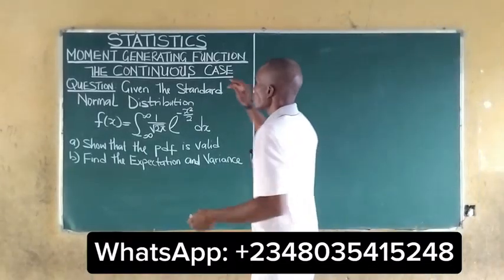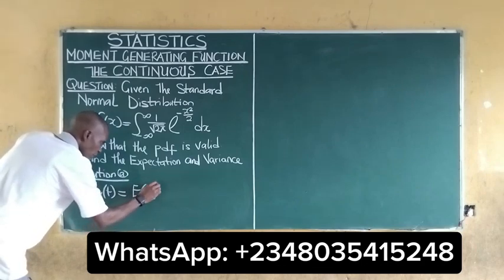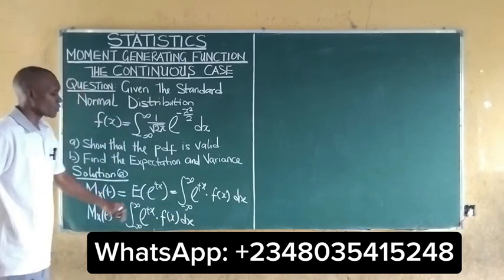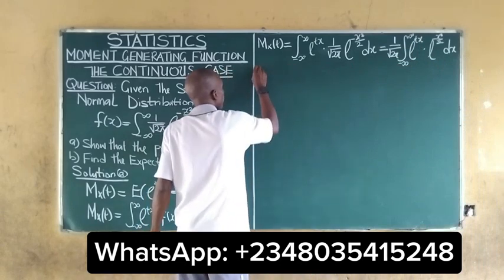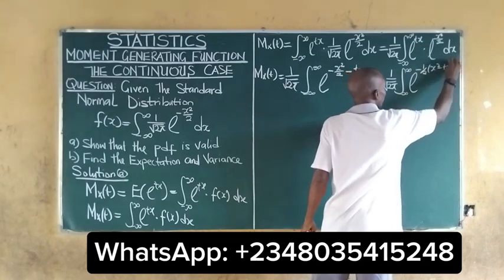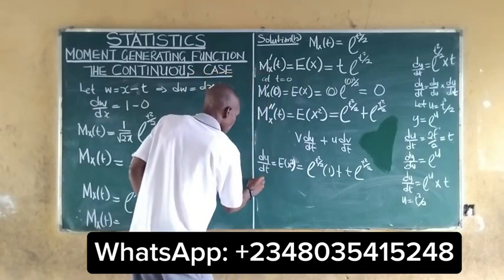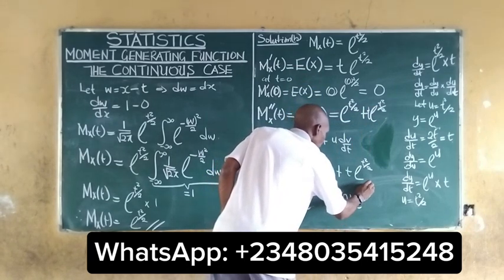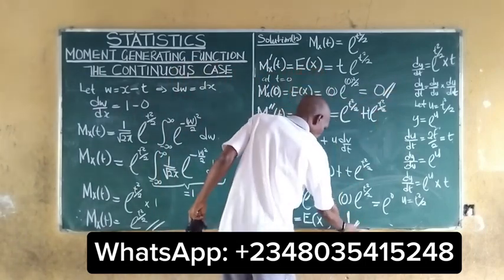Moment Generating Function | mgf of Standard Normal Distribution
In this video, I detail the concept of Moment Generating Function (MGF), Expectation (Mean), and Variance, for a continuous case. I showed How to derive the Moment Generating Function of the Standard Normal Distribution for the continuous case, I Calculated the Expectation (Mean) of the Standard Normal Distribution, I Calculated the Variance of the standard normal distribution given. Particularly, I showed how the Moment Generating Function relates to Expectation and Variance.
A Standard Normal Distribution is a special case of the Normal Distribution with a mean of 0 and a standard deviation of 1. Understanding these two key properties—expectation and variance—is crucial in statistics and probability theory.
The standard normal distribution is a cornerstone of probability theory, and understanding how to derive and apply these concepts is essential for mastering statistics.